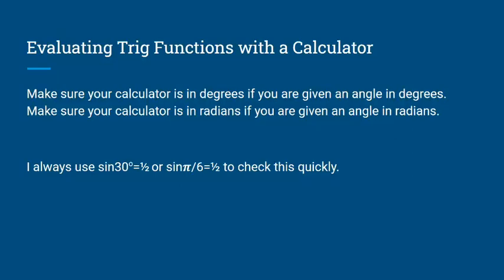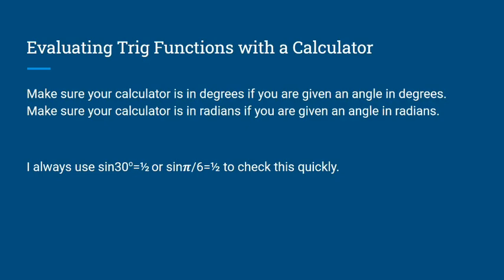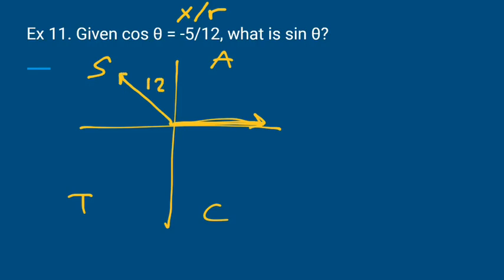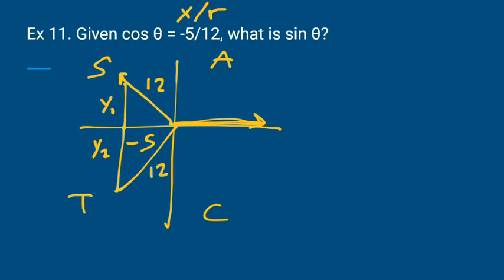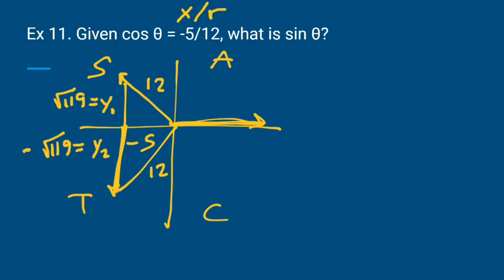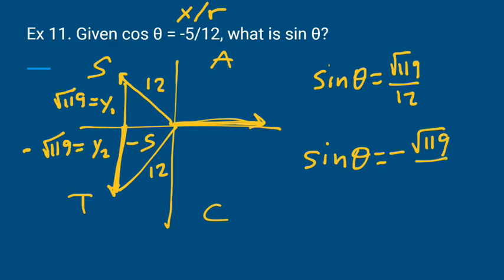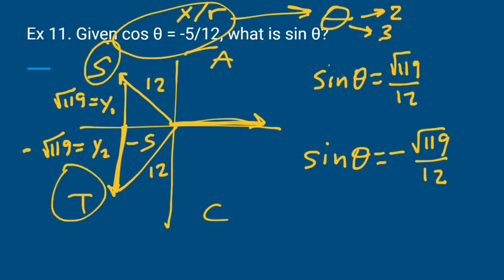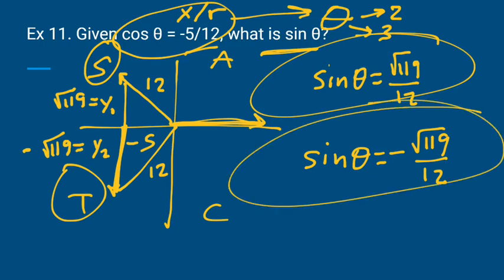1-6 Reference Angles Part 6 of 6